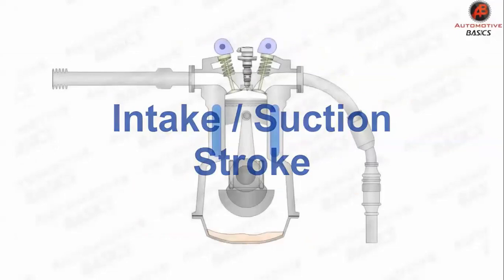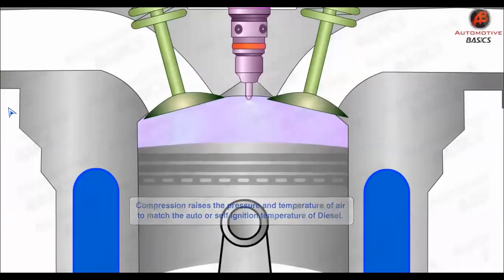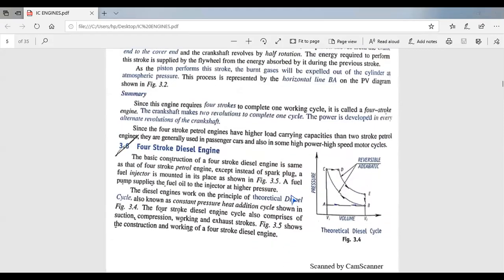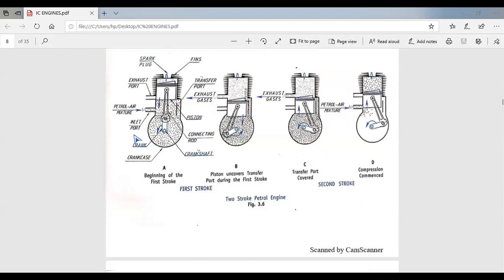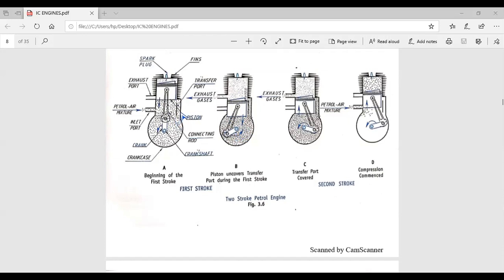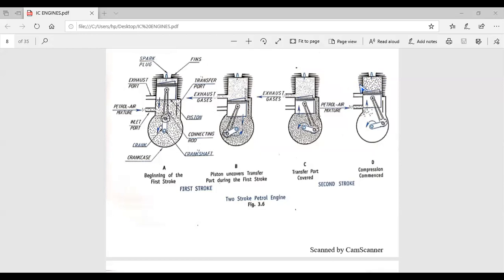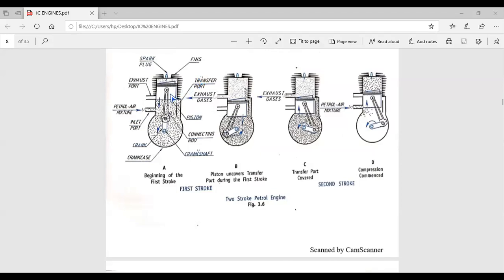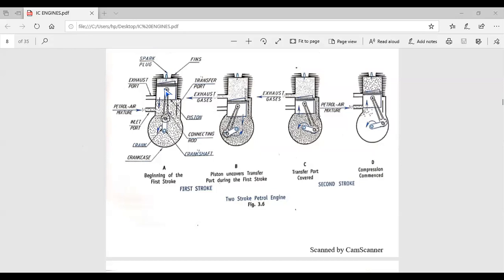2BE-EME-Bsec-9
2 and 4 Stroke Petrol and Diesel Engines